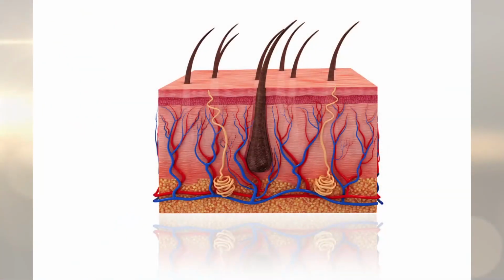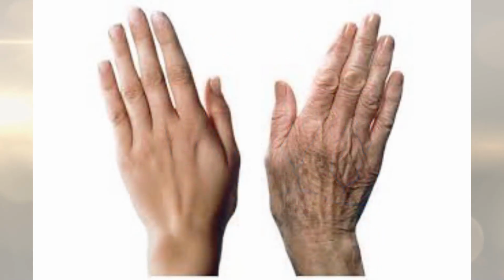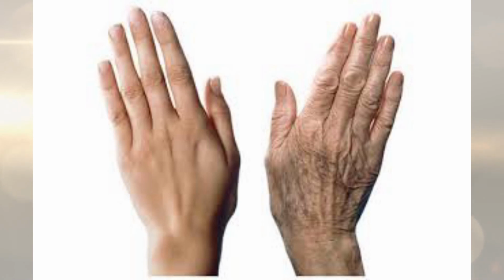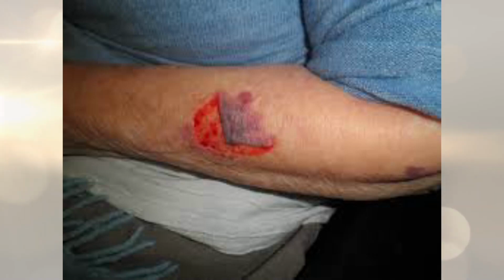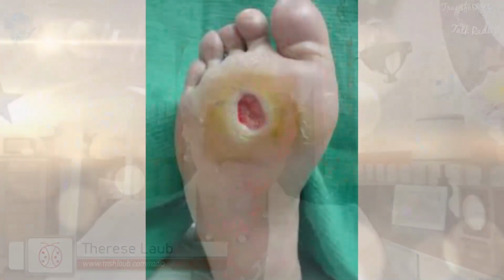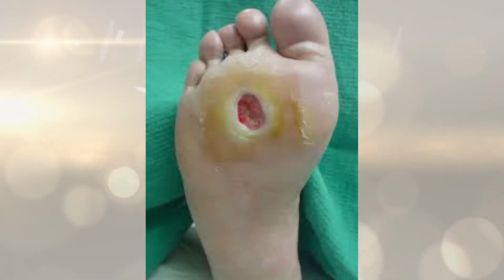Is That Red Spot On My Hip Something to Worry About? | A Cup of Comfort | Trish Laub & Therese Laub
A Cup of Comfort™ with Trish Laub: CareHero™ topics that nobody wants to talk about

Therese Laub explains how aging affects our skin and how skin damage, no matter how minor, can lead to an open wound that requires professional care.  Learn how to identify when something small can turn into something big, how to prevent wounds from developing and when we should seek help.